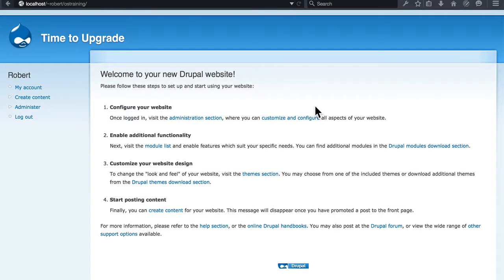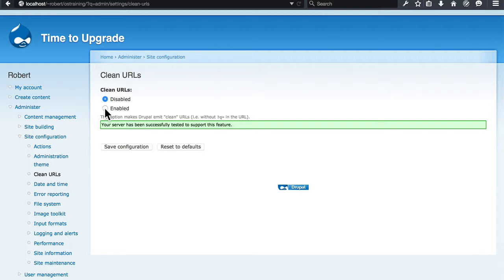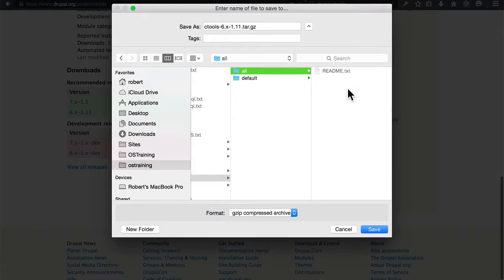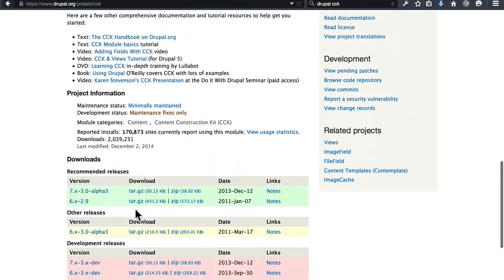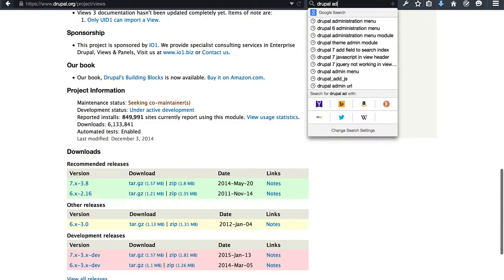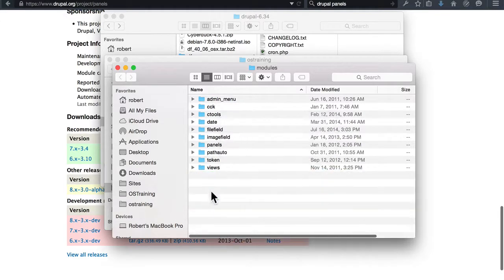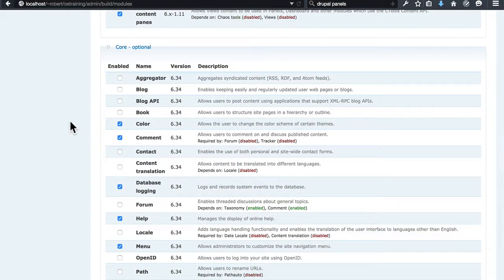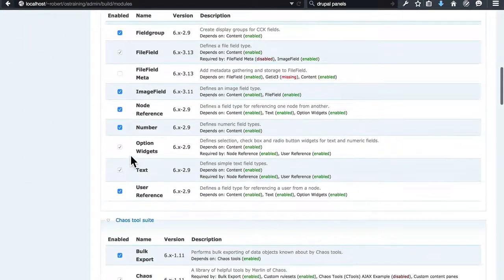Migrate Drupal 6 to 7, Lesson #2: Install the Modules You Need